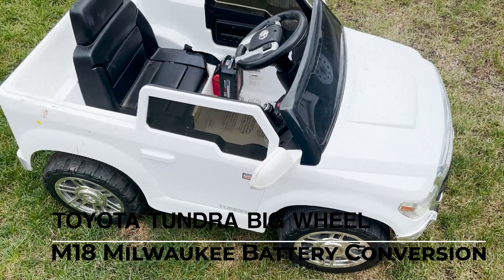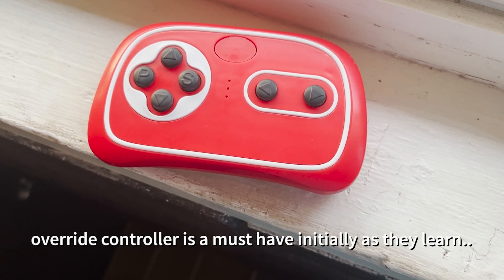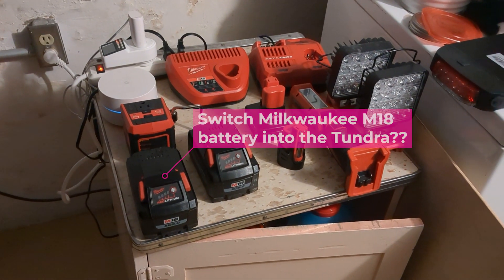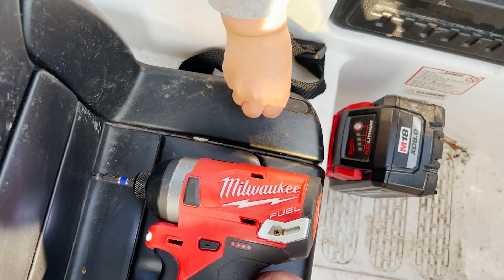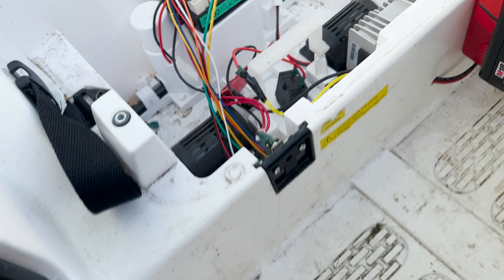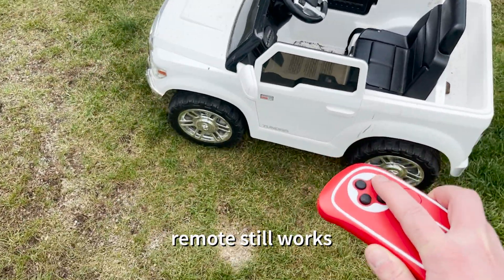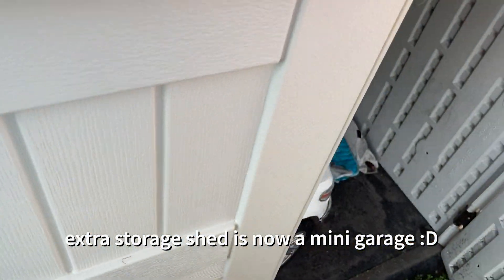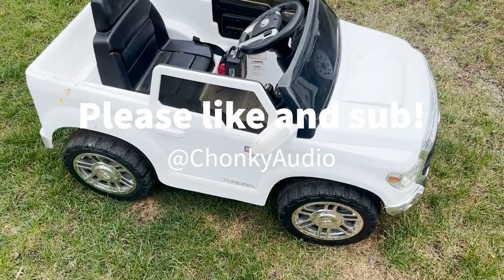Converting a Toyota Tundra Big Wheel to a Milwaukee M18 Battery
DIY M18 Battery Conversion on Toy Tundra

Timestamps --
Big Wheel Truck Overview - 0:19
Override Controller - 0:33
Old Battery - 0:43
Toyota Tundra Big Wheel Model Number - 1:13
Items Needed for Install - 1:20
Installation - 1:42
Wiring Overview - 2:24
Truck Testing - 3:01
M18 Charging - 3:38

This Kids Big Wheel is a lot of fun, but the original Battery which came with this Toyota Tundra takes forever to charge and barely lasts that long.

Like many other people, I have too many Milwaukee things, so I decided to convert the little truck to use a Milwaukee M18 Battery. M18 Batteries charge really quick, so this seemed like a great solution.

Products in Video:
1) Toyota Tundra Kids Big Wheel, with Remote - Model # CHY0101
2) 24V to 12V Converter DC DC Buck Converter Step Down 18V~35V Voltage Reducer Waterproof Module Transformer (20A 240W)
3) M18 Power Wheel Adapter for Milwaukee 18V M18 Battery Dock Power Mount Connector M18 Battery Adapter Dock Holder 12 Gauge Robotics

Removed the old Battery and soldered the old connections to the Milwaukee M18 Base Plate and step down converter. The remote still works and all prior functions.